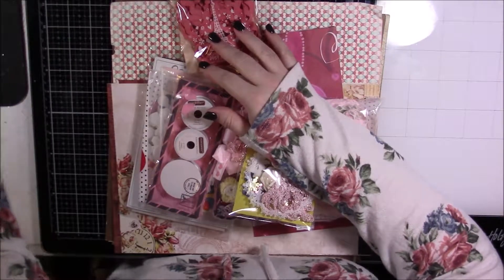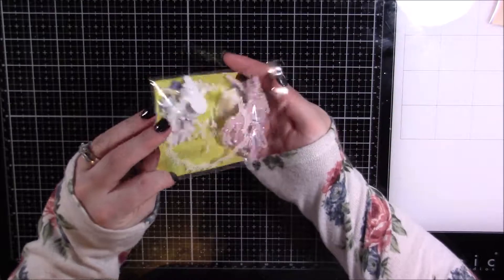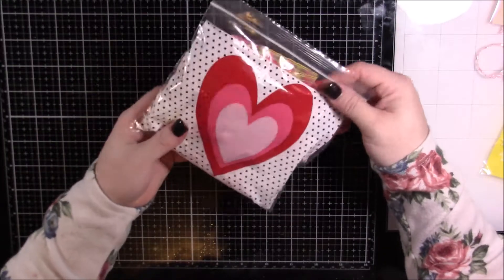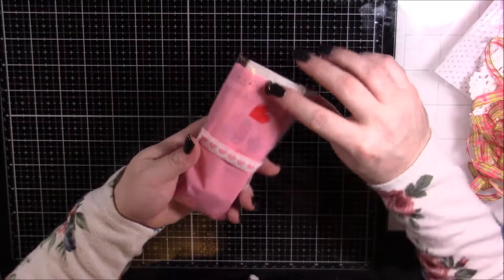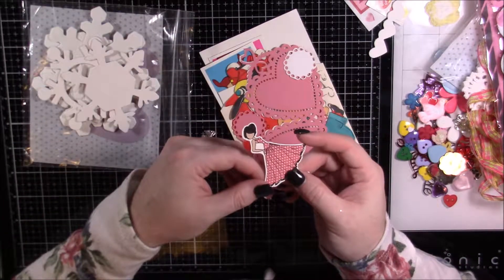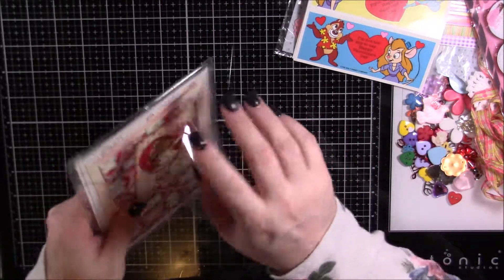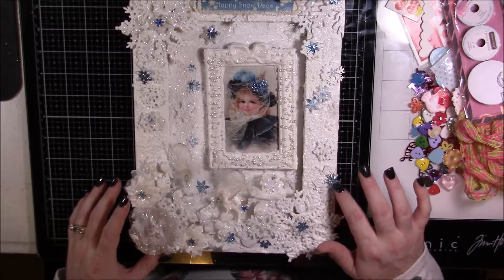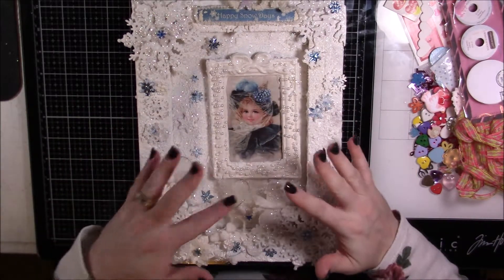Swap Share Snow & Sparkle Winter Canvas from Lisa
Hi Guys!
My partner was Lisa. In this swap we were creating mixed media Winter Canvases.
Requirements:
Theme: Winter & Glitter
Colors: Cream, Brown, Tan, White, Silver, Lt Blue, Cool Colors
Size: minimum 6"x 6", max 8"x 8"
Must: use some type of Mixed Media
Must: use some type of Sparkle medium (Shimmer spray, glitter, glitter paste)
Please use dimensional embellishments

Come by and check out the swaps!
Hugs,
Steph